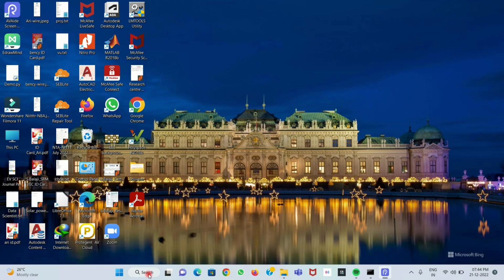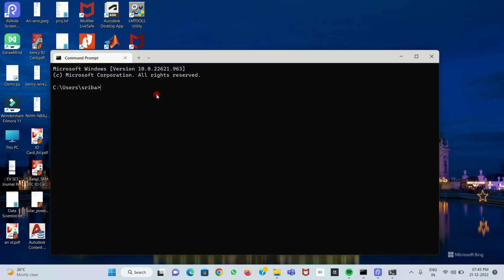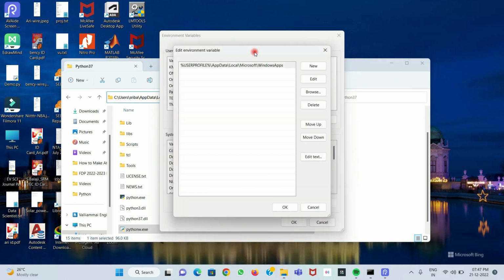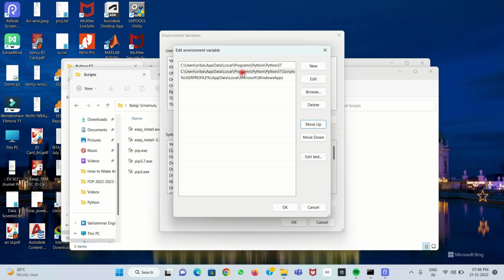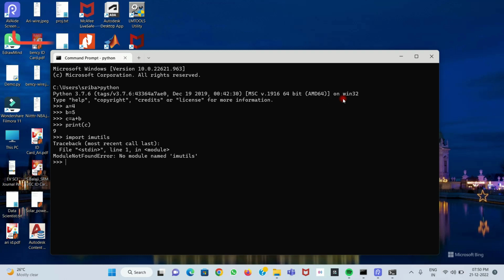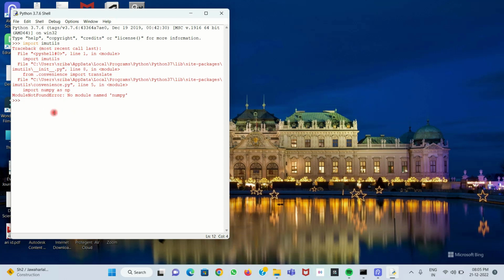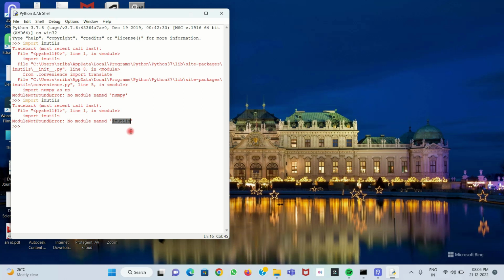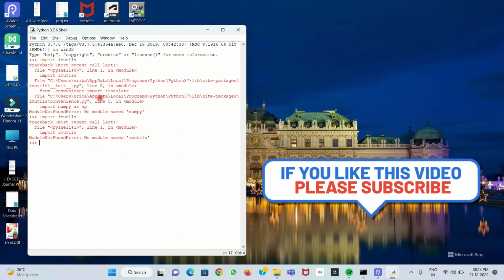How to Set the Environment Variable and Install Various Libraries in Python | Tutorial-3